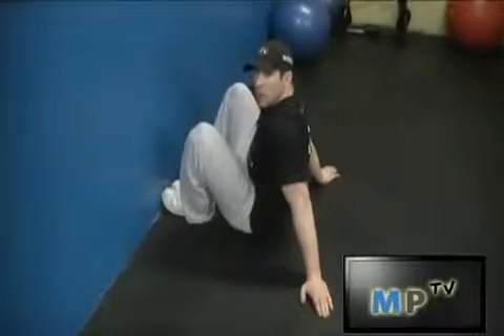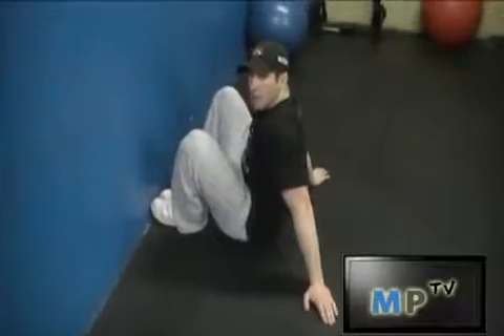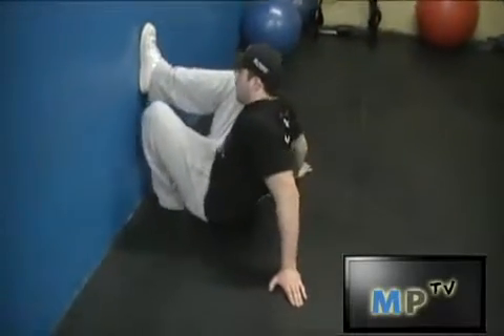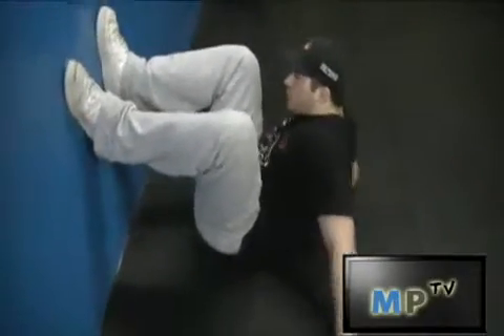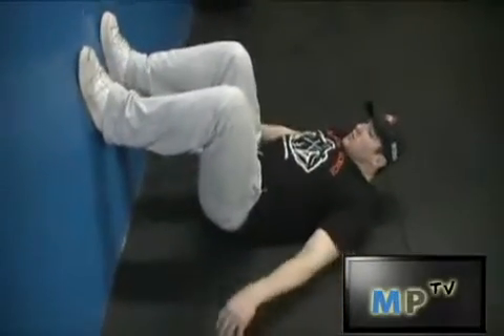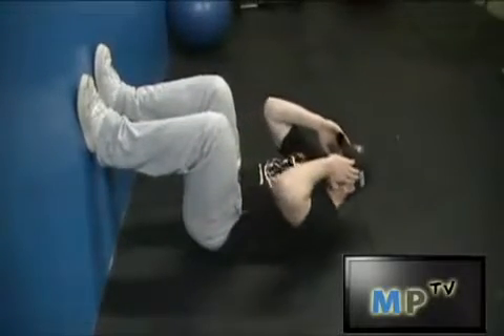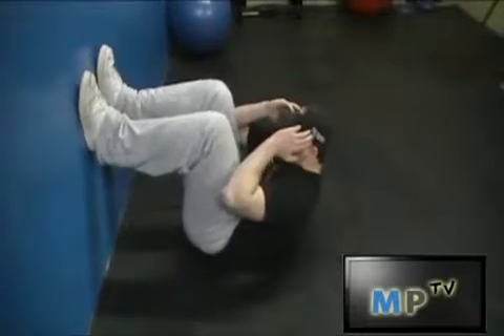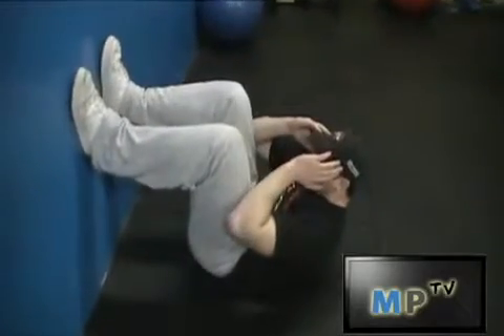Abs Wall Crunches